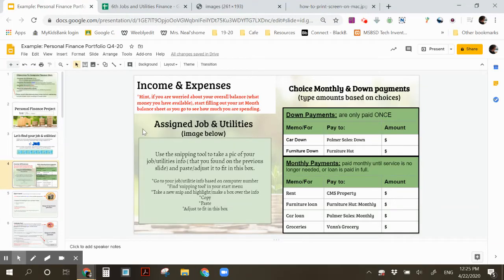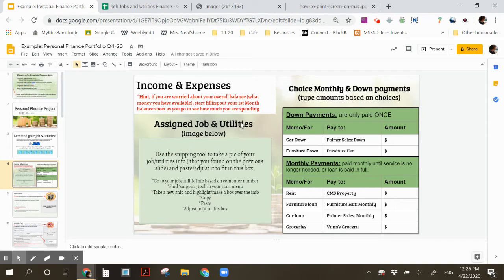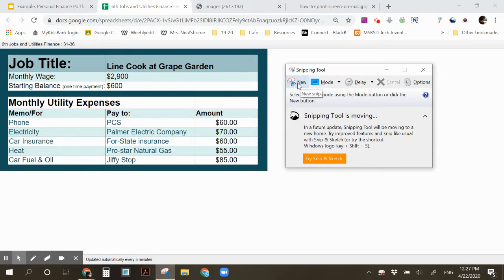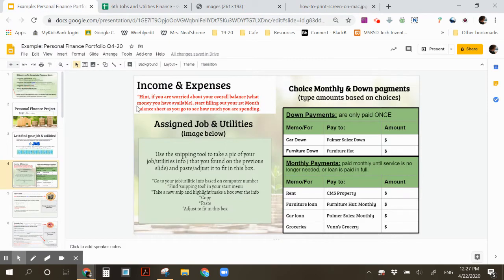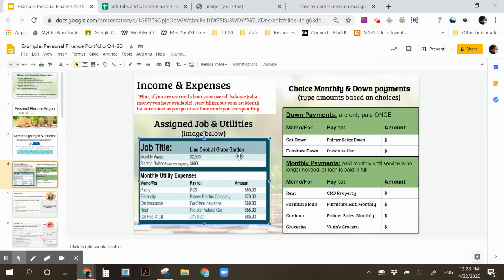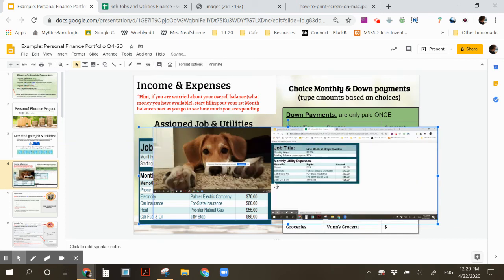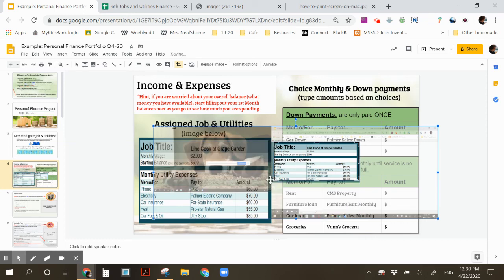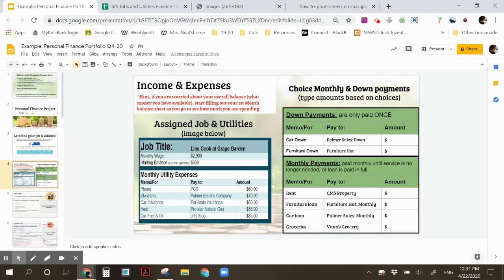Slide 4: Income and Expense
Snipping tool